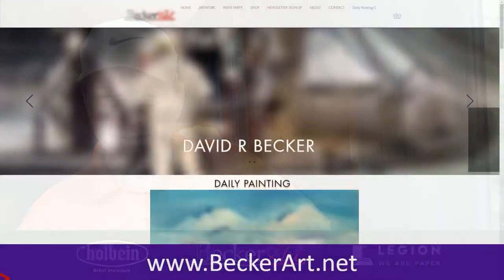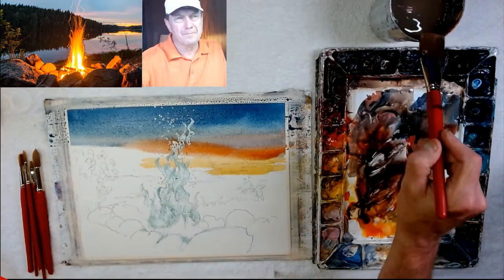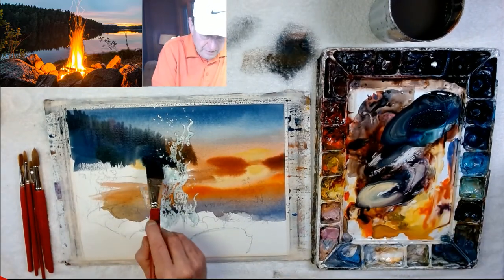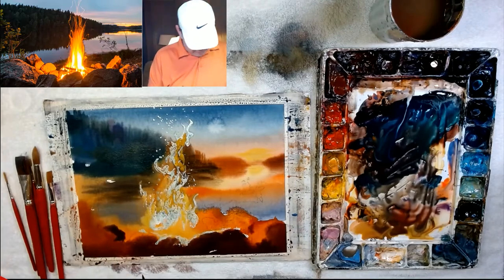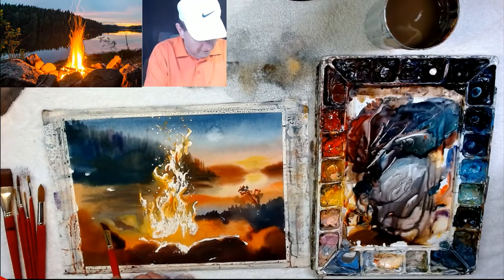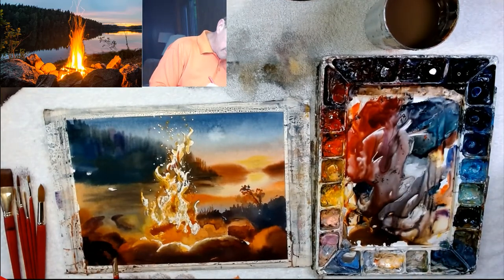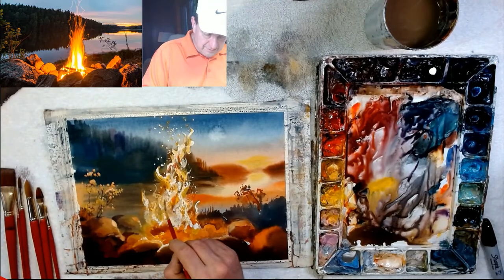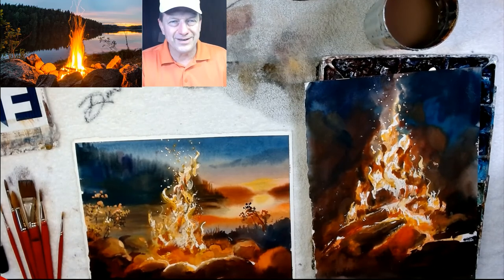BeckerArt Paint-a-long NOT LIVE campfire